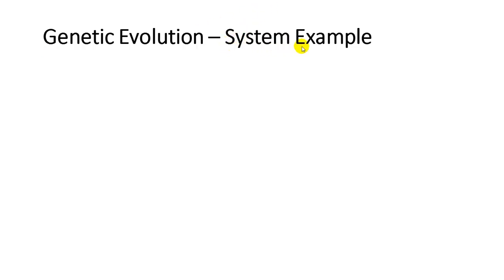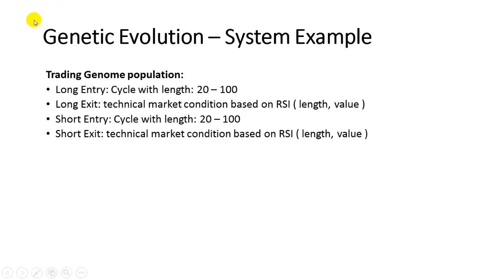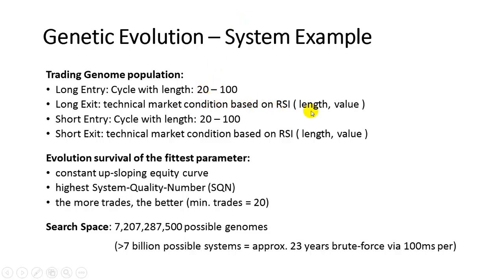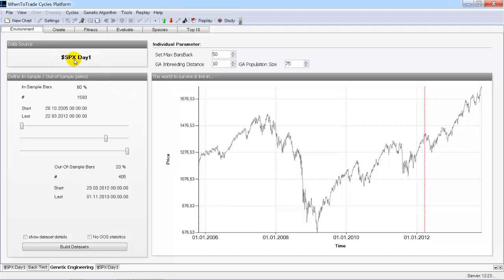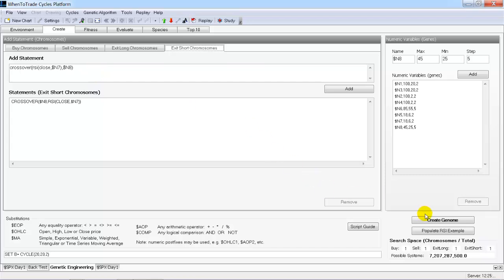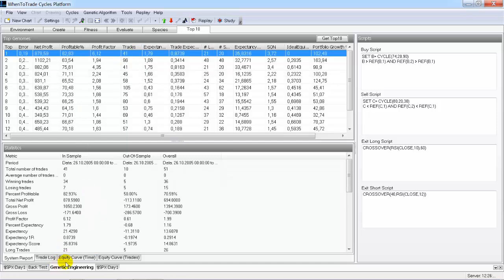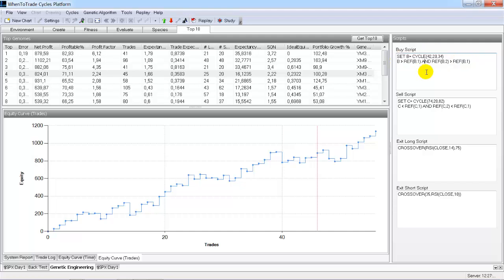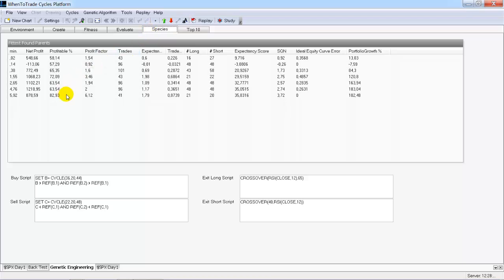GA - Trading System Example1 (S&P500 - daily)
This video shows the usage and performance for the genetic algo. S&P500 Index daily chart with RSI and cycles combination. GA evolves possible trading systems.